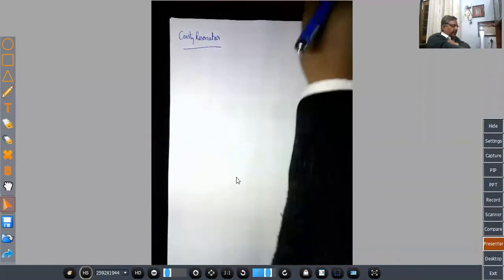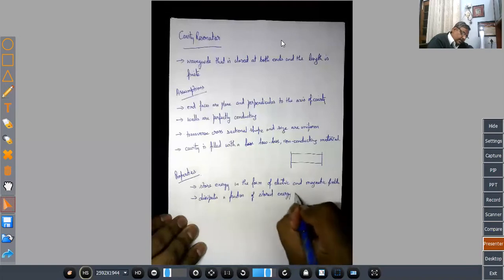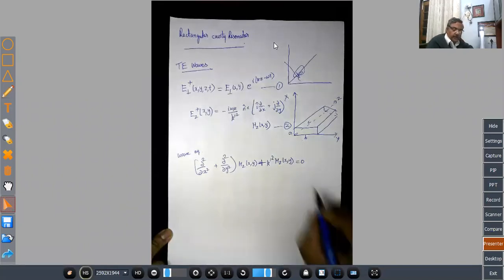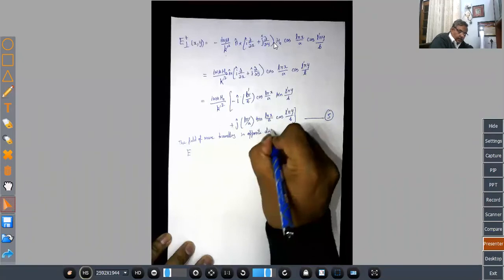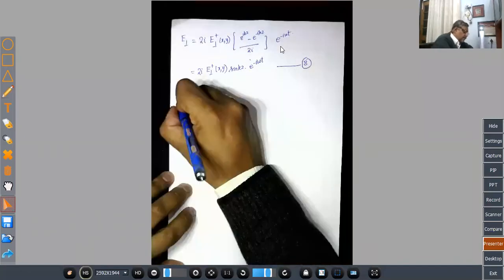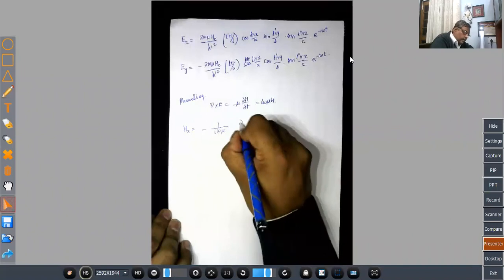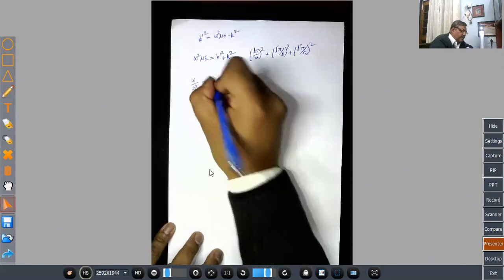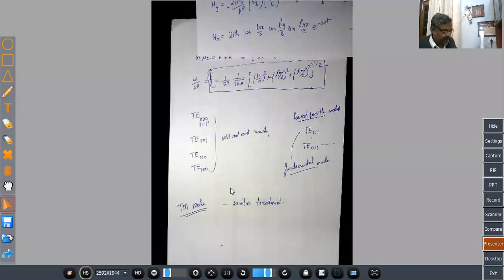Cavity Resonator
The video explains the cavity resonator and the theory involved.